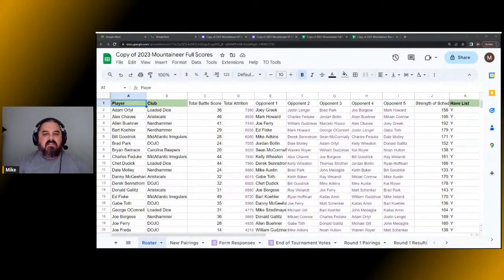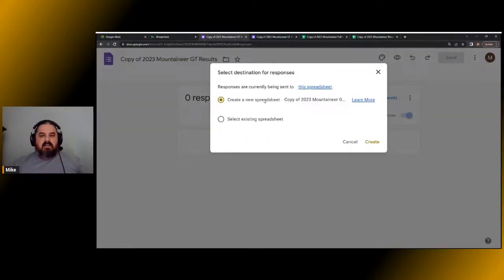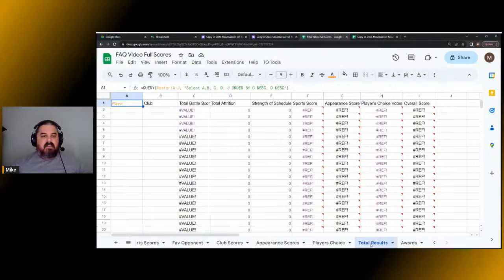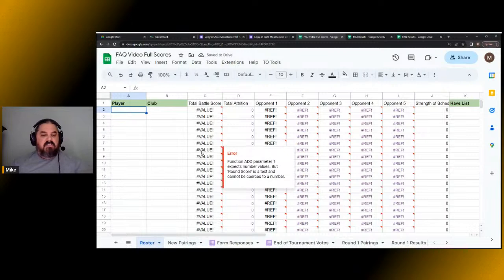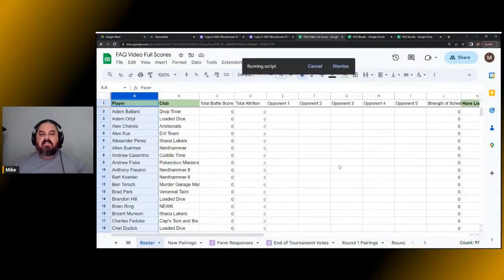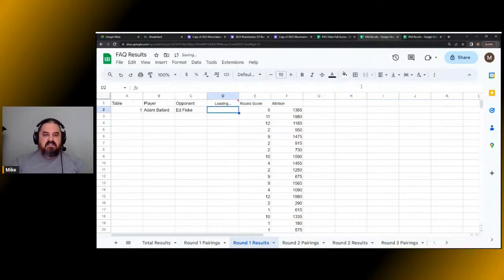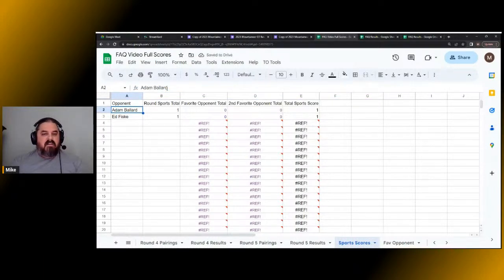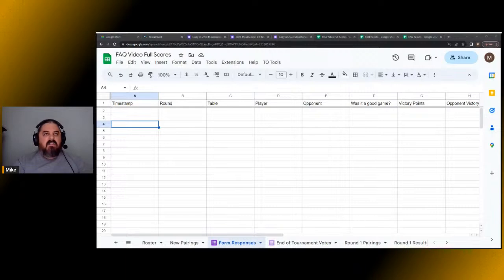Tournament Scoring Quickstart/Setup/FAQ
A short video on how to reset copies of the forms and spreadsheets so you can use them for your event.